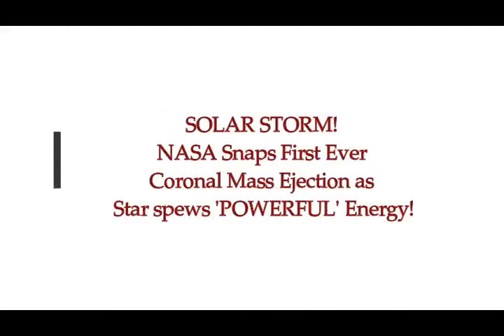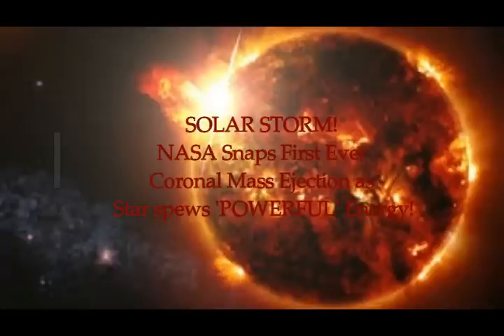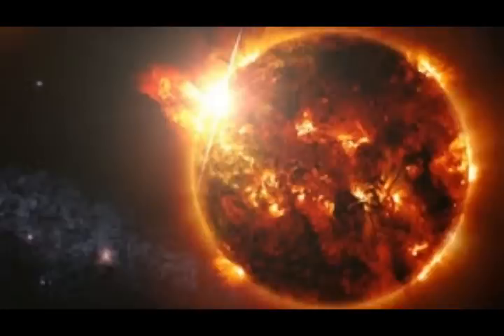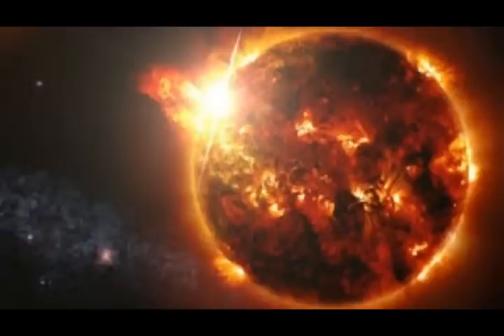SOLAR STORM! NASA snaps 1st Ever Coronal Mass Ejection as Star Spews 'POWERFUL' Energy!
SOLAR STORM: NASA snaps first ever Coronal Mass Ejection as star spews 'POWERFUL' energy
2) Thumbnail image - solar flare image nasa.jpg